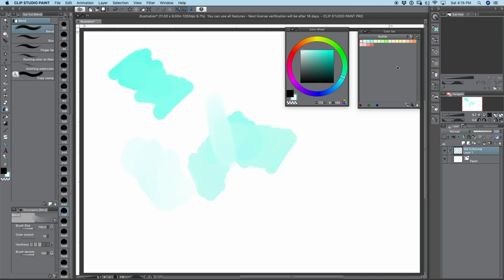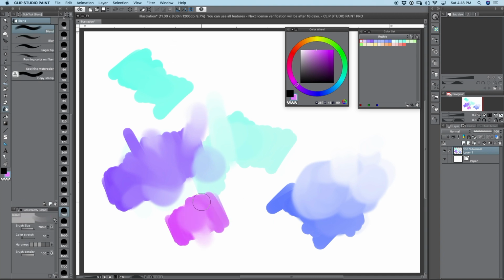Wait What?! Custom Color Palettes in Clip Studio Paint!! | Super Easy + Free Download of My Colors!!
Hi Guys!!

       Welcome back to another video!! I Had wanted to make a few more colors to add to my collection on Clip Studio Paint! This is super easy and kinda fun! Hope you enjoy and I will see you all Thursday!!!

Supplies used/Mentiond

⭐︎ Wacom Intuos Tablet

Editing/Filming:

♦︎Camera -  Quick Time Player
♦︎Tripod *very Similar

XOXO Ruthie